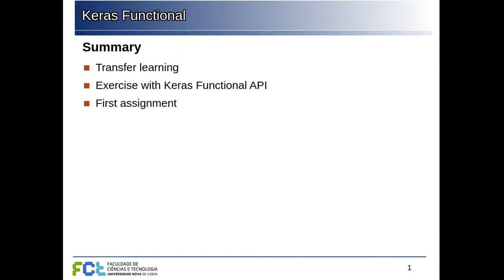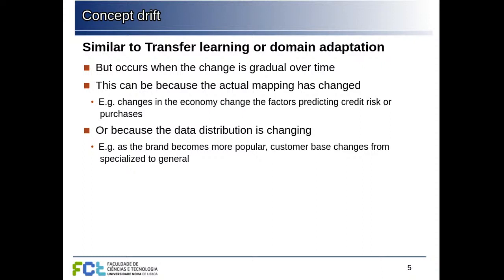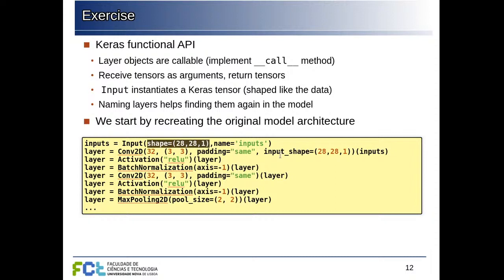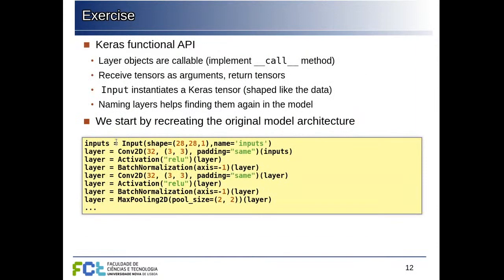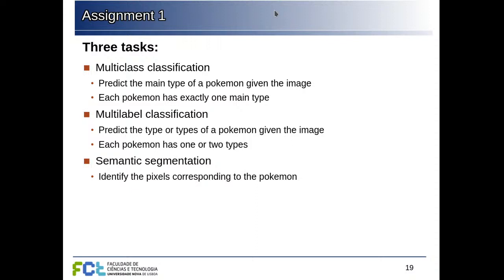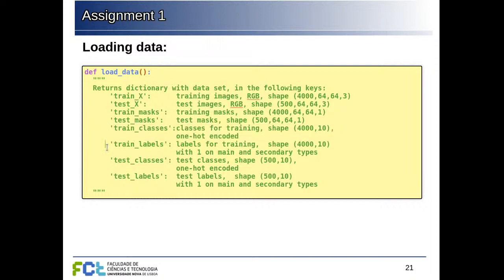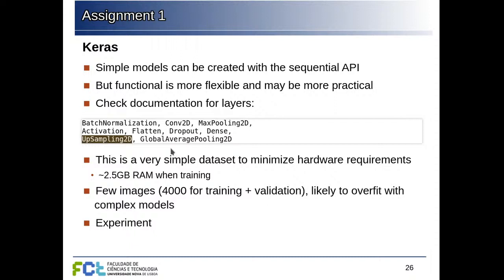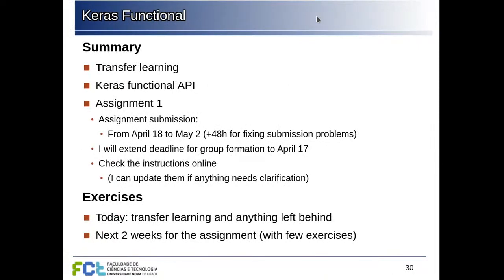AP-10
Keras functional API. Assignment 1